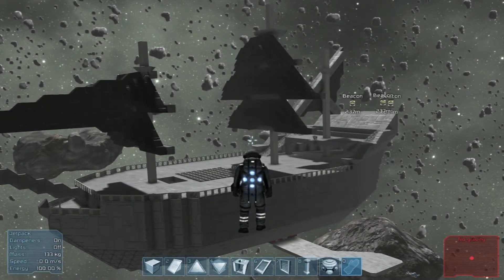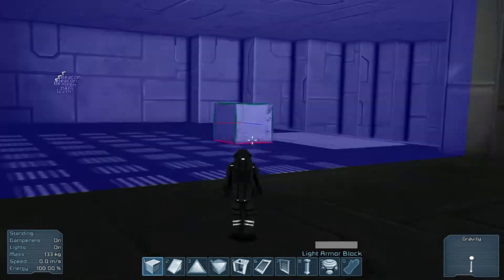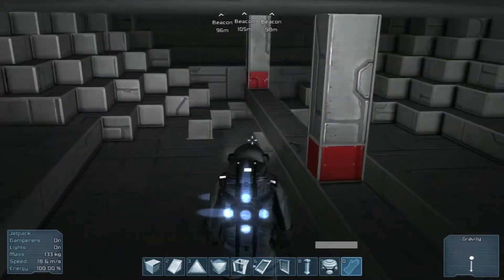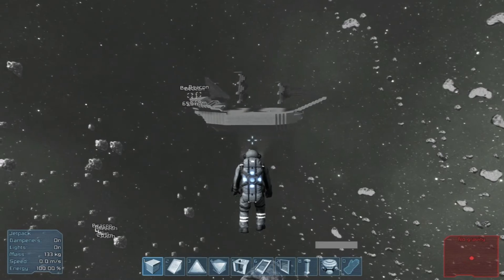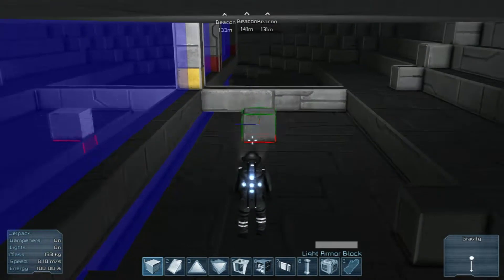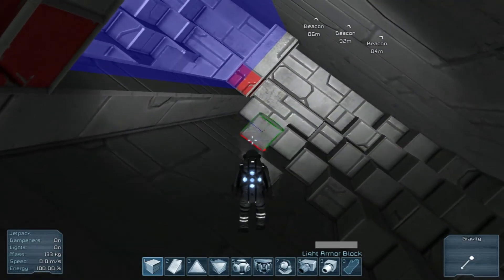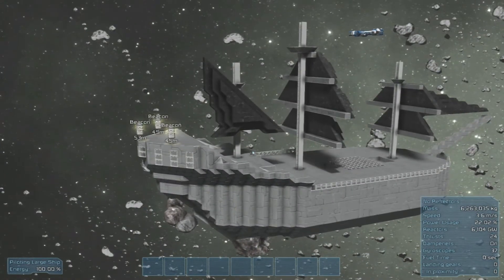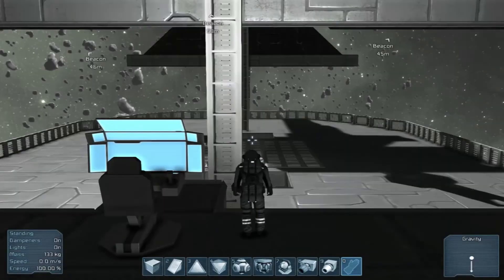Let's Play Space Engineers - Episode 35: Black Pearl Project Part 11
On this episode of Space Engineers, we continue our work on the Black Pearl project. We're FINALLY getting to work on the interior today! We start with the floor layout, then move into positioning the thrusters, gyros, etc. so the Pearl is technically functional.